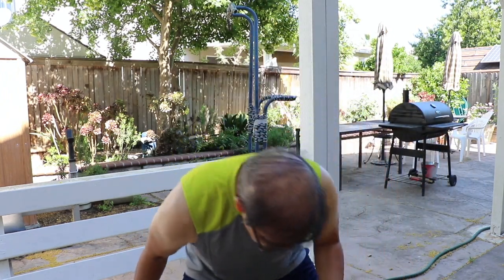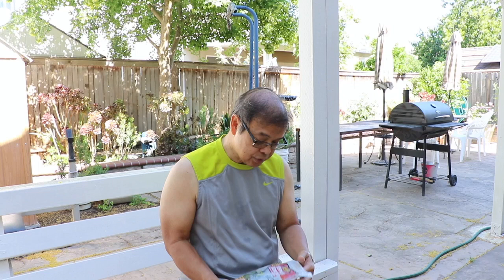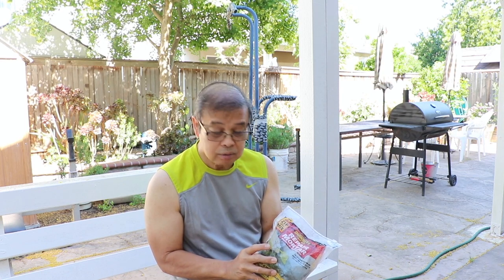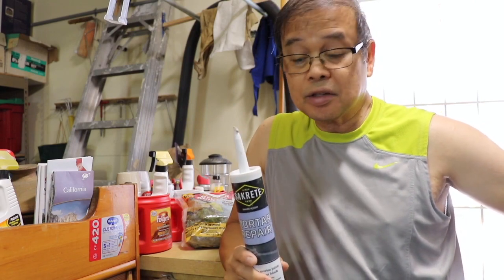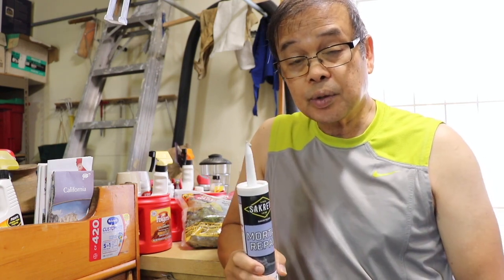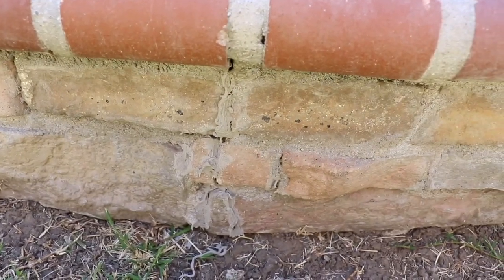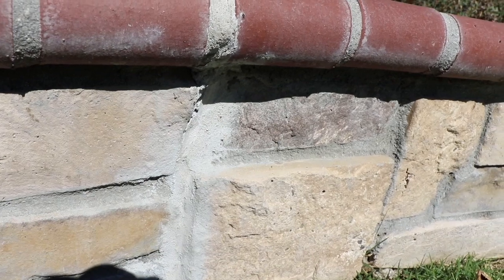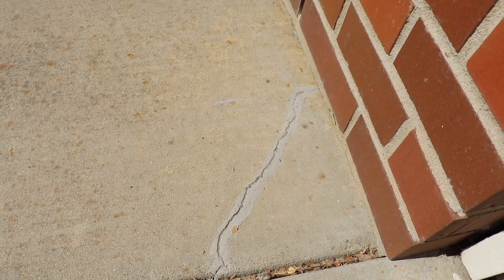Mortar Repair Products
What I had to use to properly fix my previous cracked concrete/mortar joints work.